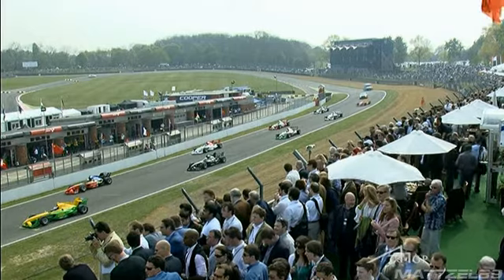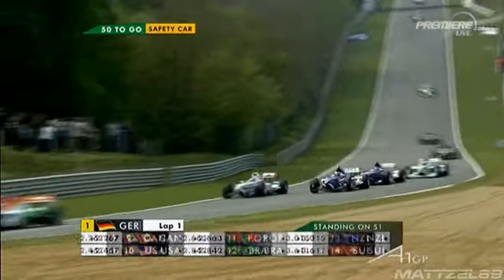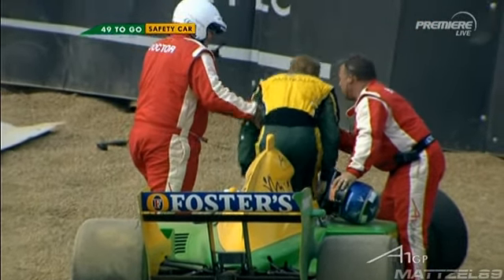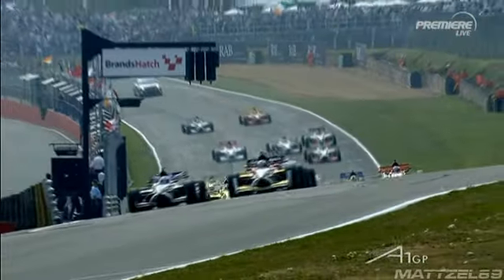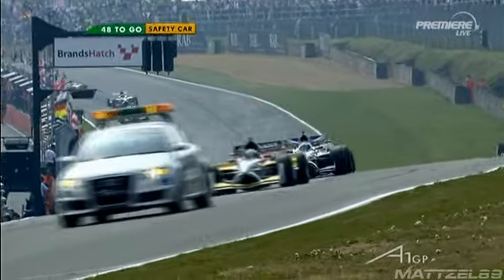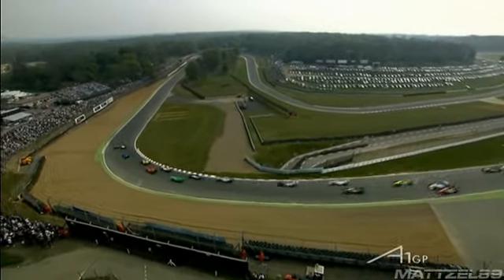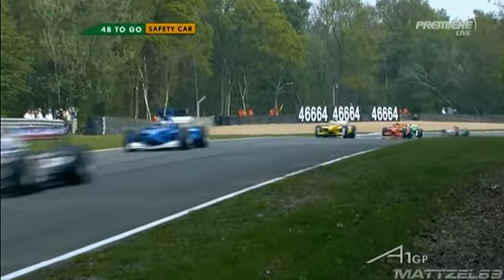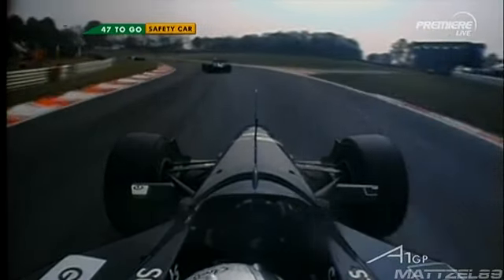MT89 A1GP 2007 Brands Hatch Feature Race Start